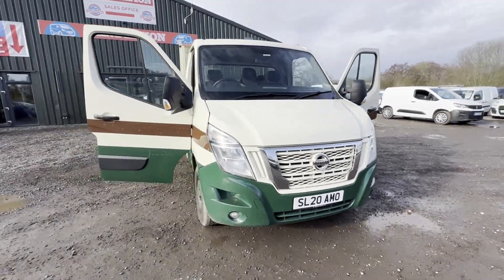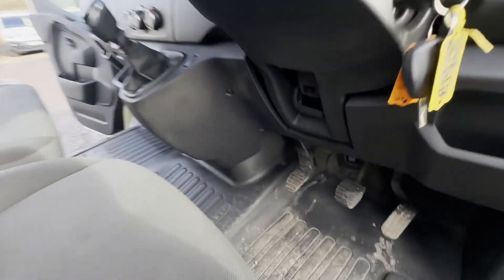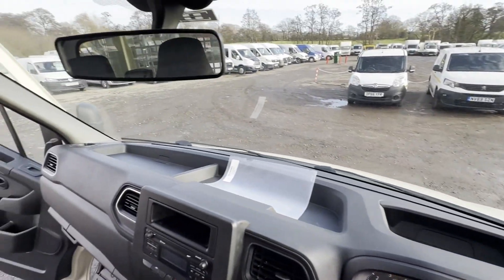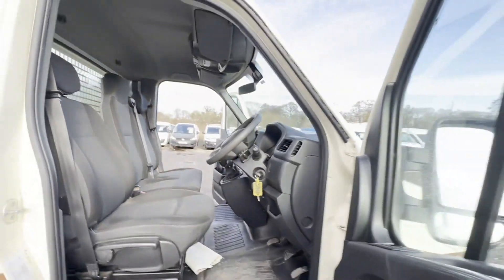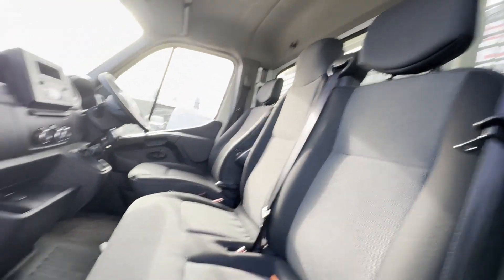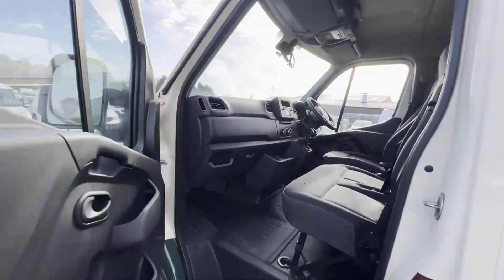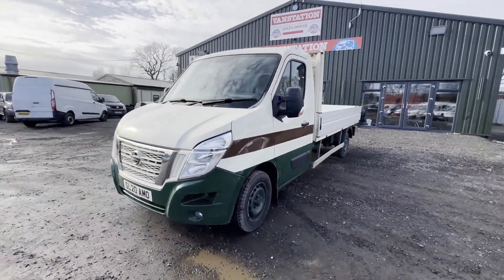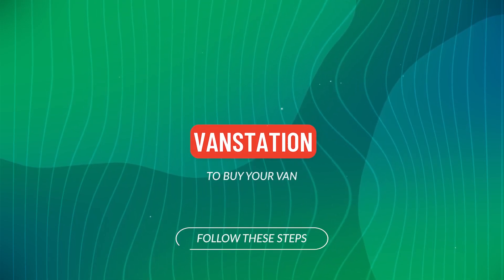SL20AMO - 2020 NV400 F35 L3 DIESEL 2.3 dci 150ps H1 Tekna Chassis Cab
Model: 2020 NISSAN NV400 F35 MASTER MOVANO L3 LWB DROP SIDE FLAT BED 2.3 DCI 150PS H1 TEKNA CHASSIS CAB EURO 6 ULEZ COMPLIANT 😀
Body: White - Flatbed
Mileage: 139577
MOT: 18th March 2024
Engine: 2298cc 2.3 DCI 135
Transmission: 6 Speed Manual - FWD
Features: 0 Former Keepers, , Electric Windows, Cruise Control, A/C
EU Status: Euro 6
HPI: Clear